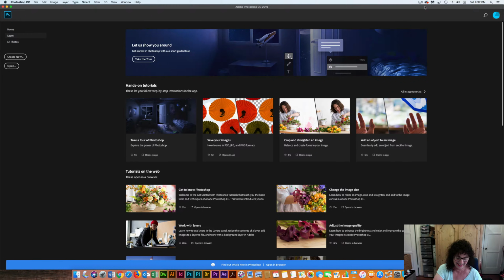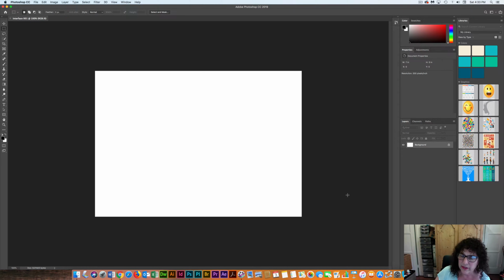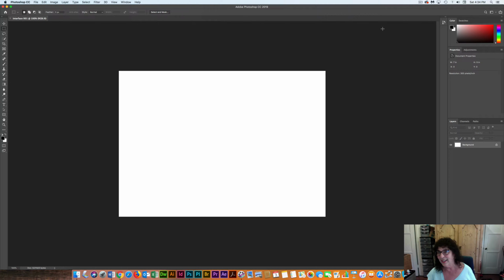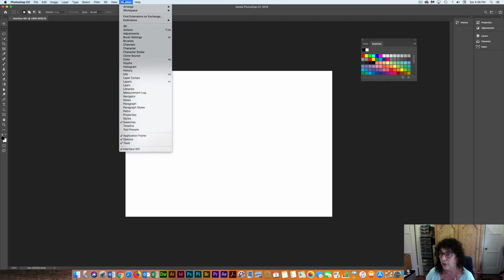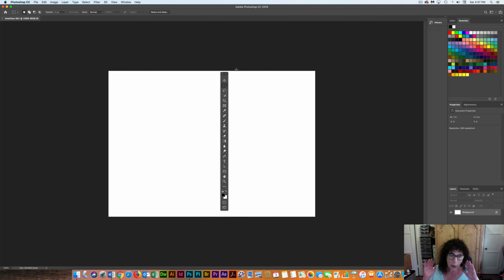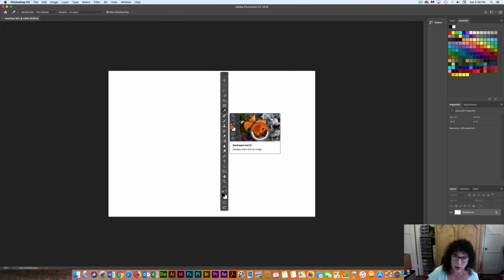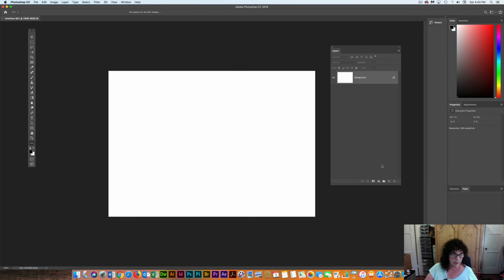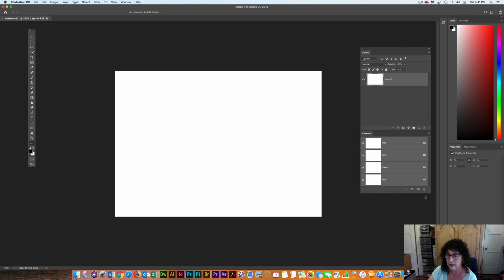8 hour workshop video - 1 Interface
•I've created a series of videos that should give you the basics of Photoshop.
•They all begin with "8 hour workshop" then the title and are meant to take 8 hours for the entire series, not just the one video.
•I am using Photoshop CC 2019 but I differentiate between earlier versions so don't worry if you haven't updated.
•I've tried to keep them short and to the point between 4-11 minutes.
•I have all of the images, I still have to figure out how to upload them however you can contact me at and I will send you a link to Dropbox.
• All the videos at Trixieland are available - see the little dog face in the upper right hand corner?